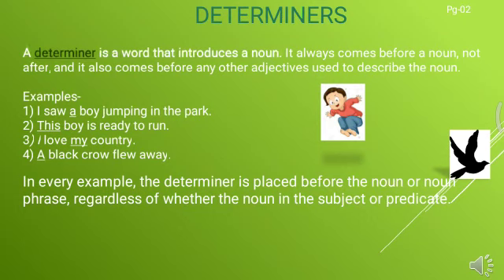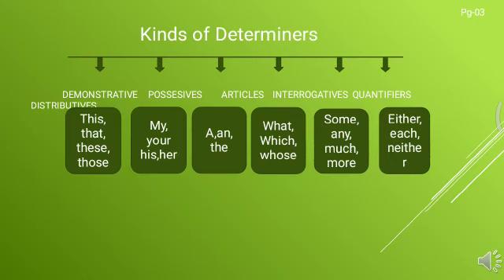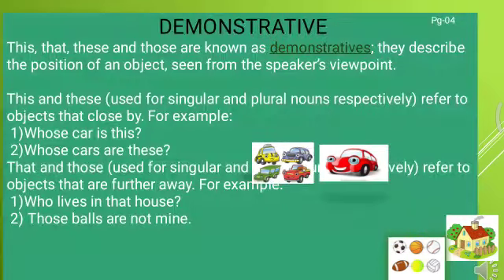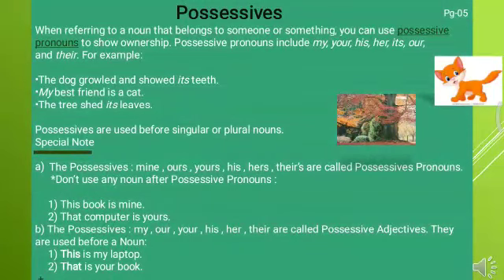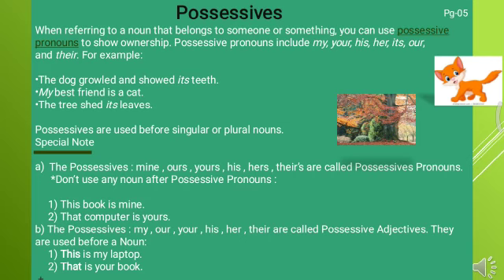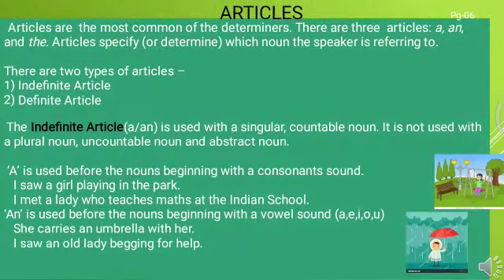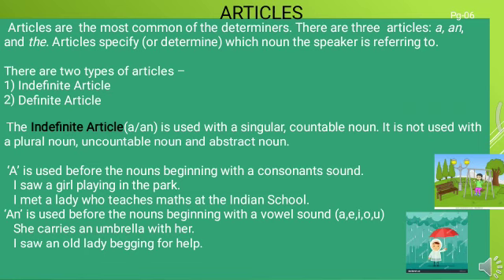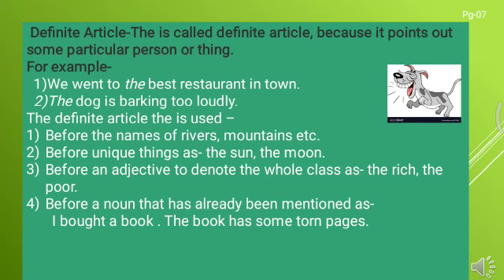Determiners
Grade 8 English Language : Determiners by Ms Sunita Tripathi
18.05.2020